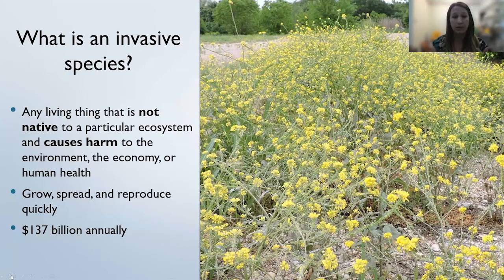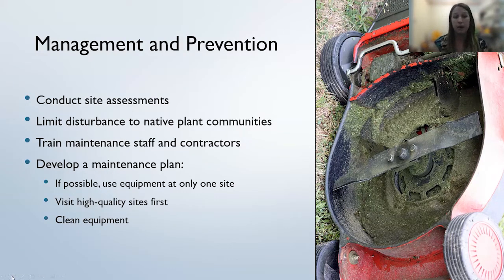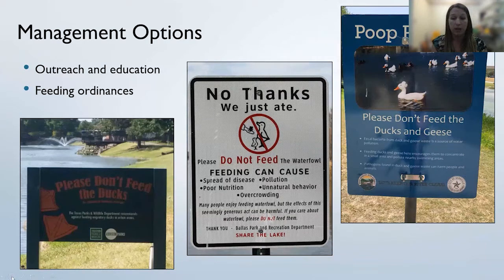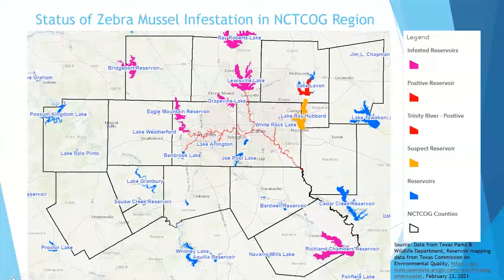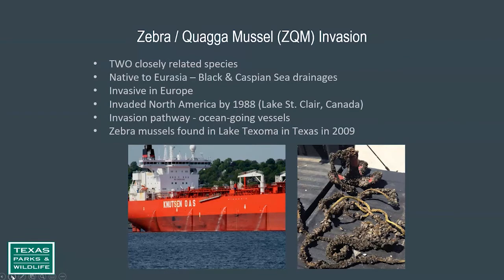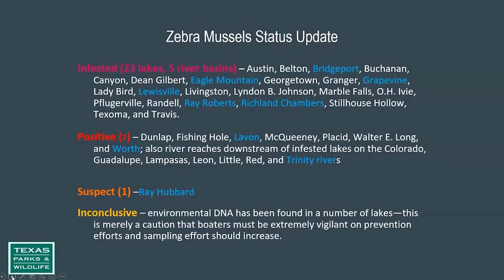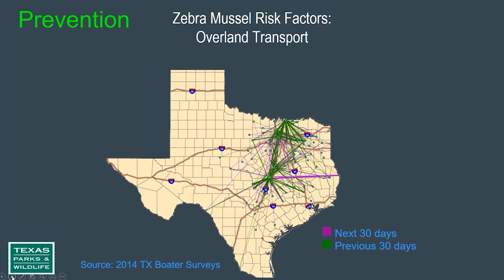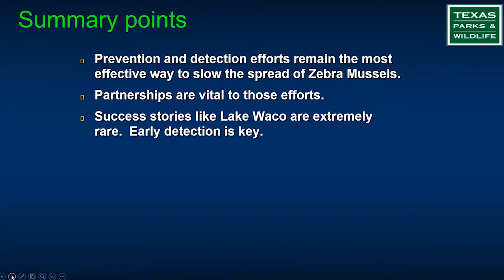Problematic Invasive Species and Their Impact on Water Quality in North Texas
Webinar recorded on February 23, 2021.
This webinar will provide an overview of problematic invasive species in North Texas, information on what local governments can do about invasive plant and animal species, as well as a discussion on zebra mussels. A case study about the effort to eradicate zebra mussels from Lake Waco will also be presented.

Presenters are:
Rachel Richter
Rachel Richter is an Urban Wildlife Biologist for the Texas Parks and Wildlife Department in the Dallas-Fort Worth area.  She has a bachelor’s degree in Wildlife and Fisheries Science from Texas A&M and a master’s degree in Wildlife Ecology from Texas State.  As an urban wildlife biologist, she focuses on making our communities more wildlife-friendly through educational outreach and providing technical guidance.

John Tibbs
John Tibbs, also with the Texas Parks and Wildlife Department, has been the Inland Fisheries District Supervisor in Waco, Texas since 1999.  John received a Master’s degree in fish ecology from the University of Missouri.  His focus is providing good fishing for anglers in the reservoirs and rivers within his district as well as working to protect all Texas waters from threats such as invasive aquatic plants and animals.